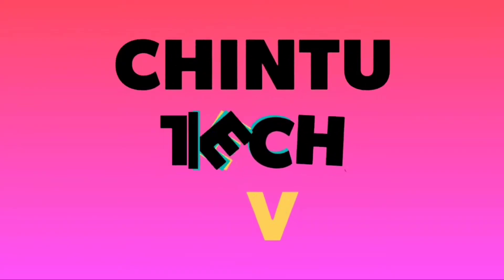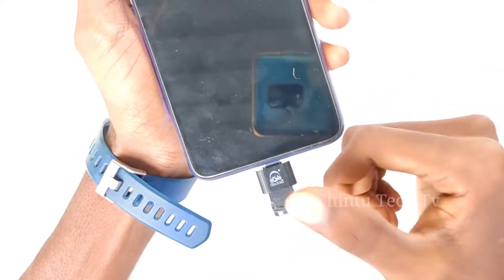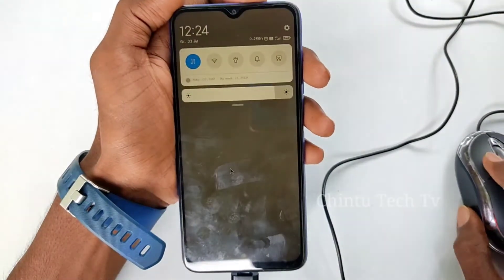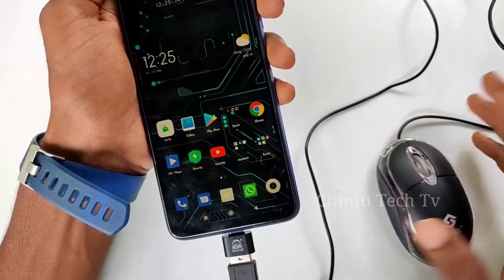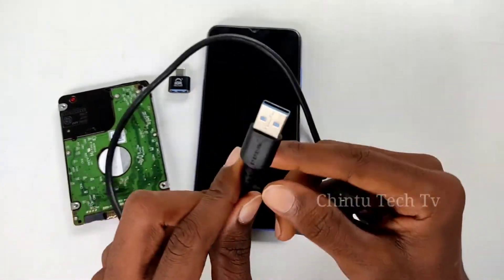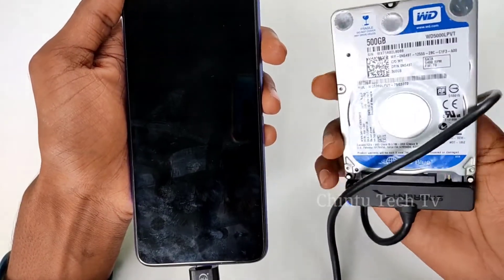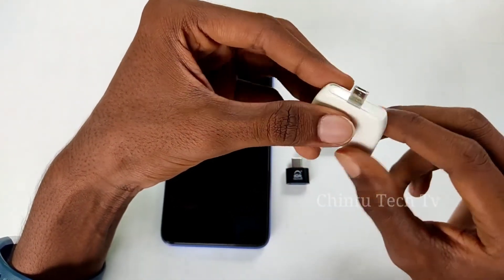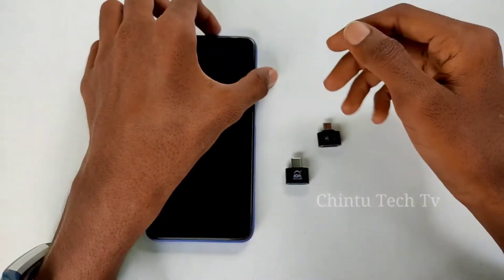let's know about the uses of OTG ||Chintu tech tv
Micro USB OTG ₹199 :

Type - C OTG ₹299 :

Logitech wireless mouse & keyboard ₹1295 :

USB 3.0 SATA cable ₹449 :

All in one OTG ₹499 :